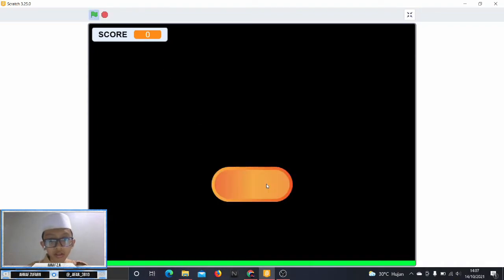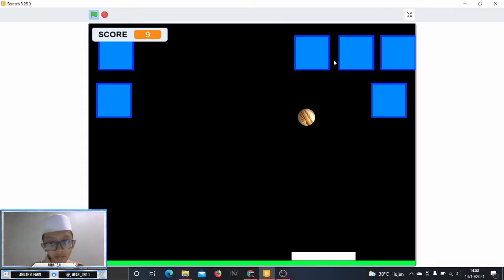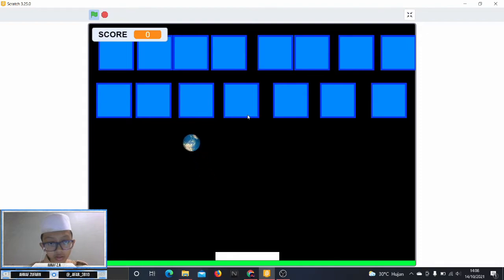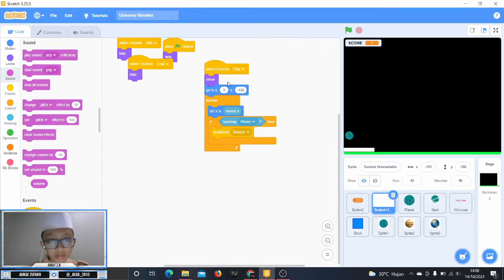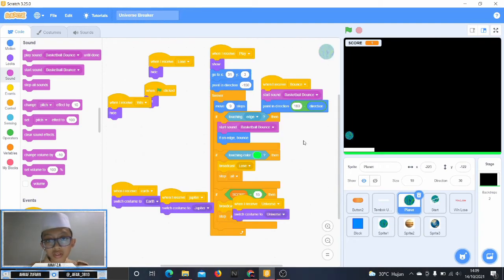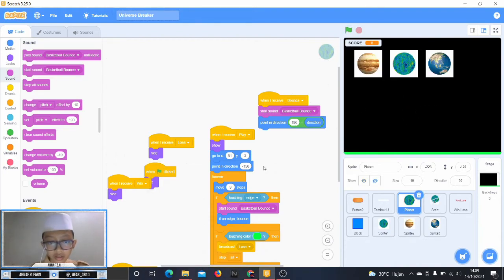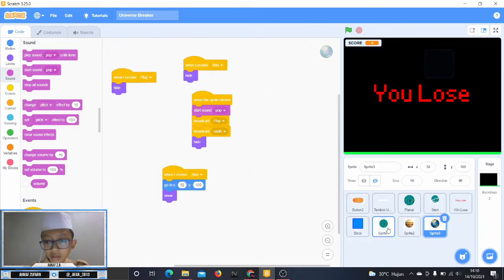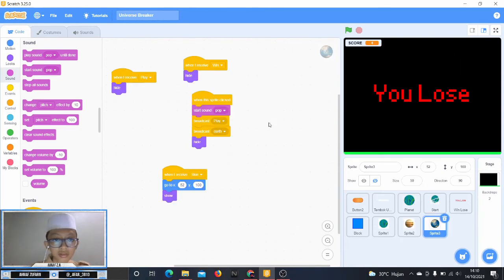SCRATCH - Block Breaker (demonstration)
(no description)